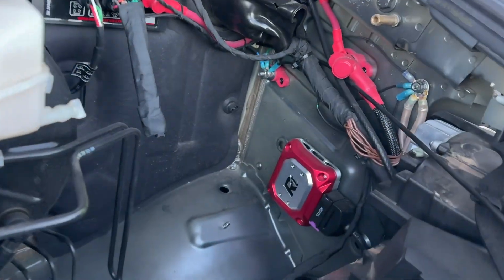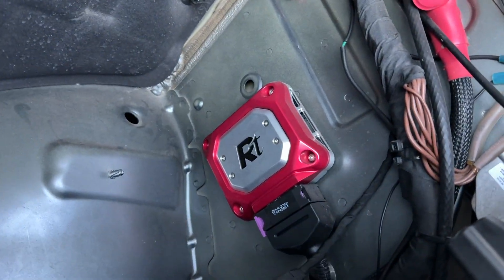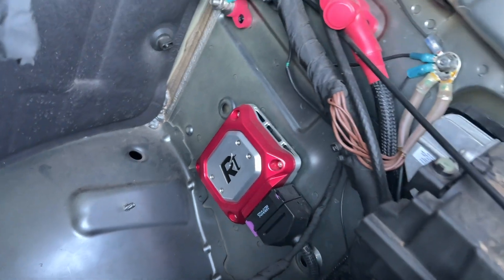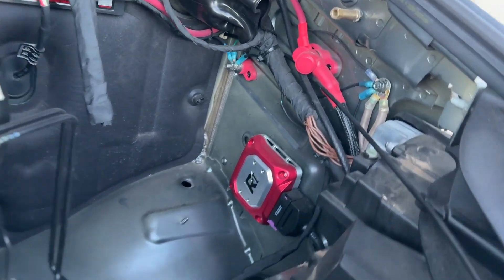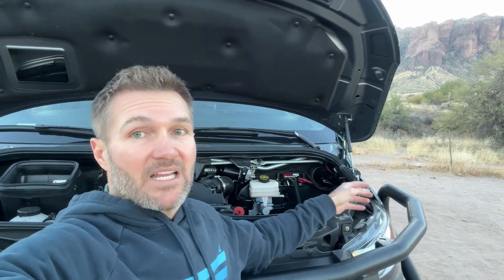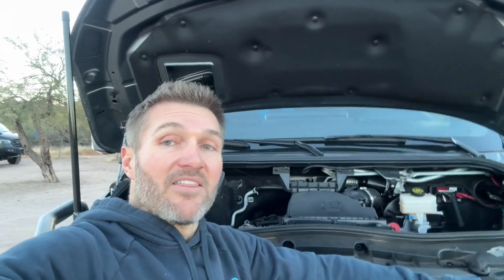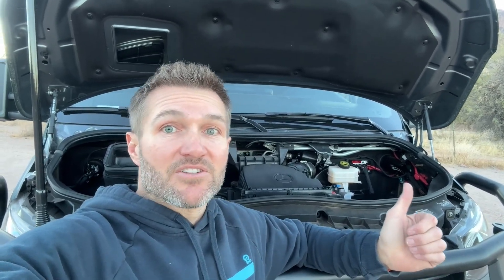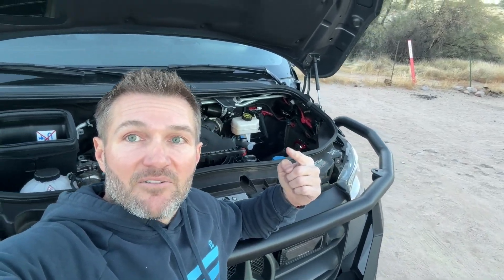New Renntech AWD:2WD 2023+ Sprinter Engine Tune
Owl worked directly with Renntech's engineers to develop this proprietary piggyback tuner, which offers significant gains in power and torque without sacrificing daily driver reliability. This maximizes the Sprinter’s ability to transport large cargo or tow large loads without degrading performance.

The RENNtech Power upgrade is contained in a CNC-machined 6061 aluminum enclosure with pre-labeled wires and connectors. The RPM module comes with a bypass that can be installed in place of the module to turn the vehicle back to stock performance quickly (this does not mean the tuner is undetectable). The harness can be uninstalled to return the vehicle to stock. Through our 30+ years of ECU tuning experience, countless hours of in-house research, development and long-term testing ensure that our ECU upgrade offers the best in quality, performance and reliability.

Product Highlights:

Fits: Sprinters AWD + 2WD 4 cyl Deisel motor (2023-Present Chasis)

Add 30hp and 30lbs of torque
Piggyback Tuner
Designed to be CARB compliant and maintain all emissions systems on the van. Increases power through efficiency and boost without sacrificing environmental concerns.&nbsp;

Works with Pedal Box and Pedal Control 2.0
Drops 3 seconds off the 0-60 time

Pedal Control: The Renntech tune adds actual HP and Torque, the Pedal Control makes the vehicle more responsive. Both work well in concert to offer the maximum performance upgrade for an AWD Sprinter.

CARB and EPA Certification: Unlike most tunes, Owl and Renntech have chosen to go through the lengthy and expensive process of getting our tuner CARB (California Air Resource Board) and EPA certified. This means the tune is legal for sale and use in all states. We are currently in this process and hope to have full approval soon. This has no impact on the quality of the tune but instead has to do with not negatively impacting emissions for a vehicle.&nbsp;

Owl has sold and installed thousands of Renntech Engine tunes on Sprinters. We chose to sell Renntech due to its long-standing history of reliability and knowledge of the Mercedes platform. However, it is important to understand that anytime you modify your vehicle from stock, you are making those modifications at your own discretion. The tune may affect the warranty of specific aspects of your vehicle, including your engine and drivetrain. This is at the dealer's discretion.

If you are concerned, this piggyback tuner should be removed anytime you go in for service so that Mercedes can properly communicate with your vehicle for any software updates. Additionally, Mercedes may be able to detect the tune (even after removal). You are tuning at your own risk.&nbsp;